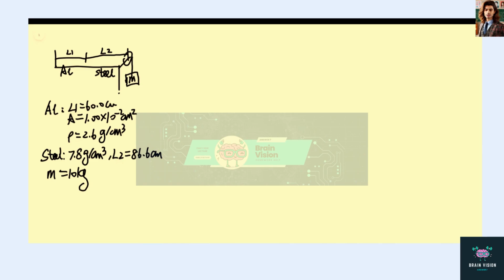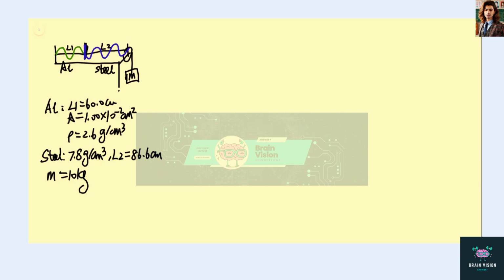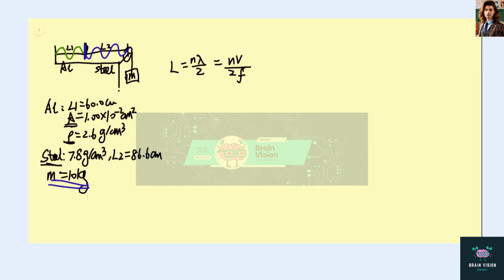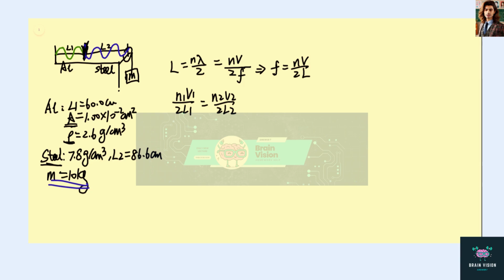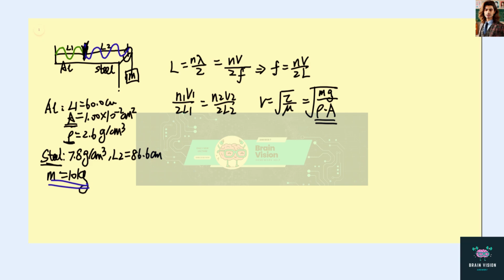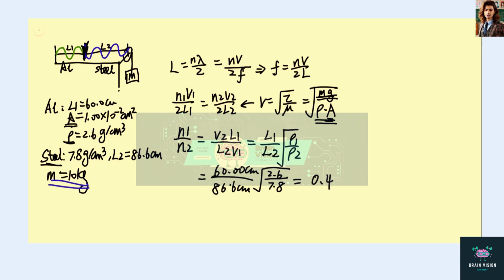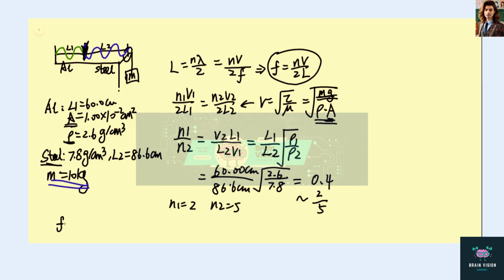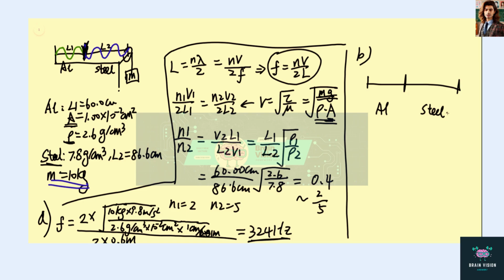In Fig. 16-43 an aluminum wire, of length cross-sectional area 1.00 and density 2.60 , is joined to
In Fig. 16-43 an aluminum wire, of length cross-sectional area 1.00 and density 2.60 , is joined to a steel wire, of density 7.80 and the same cross-sectional area. The compound wire, loaded with a block of mass is arranged so that the distance from the joint to the supporting pulley is 86.6 . Transverse waves are set up on the wire by an ex- ternal source of variable frequency; a node is located at the pulley.